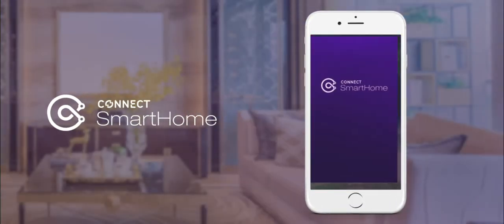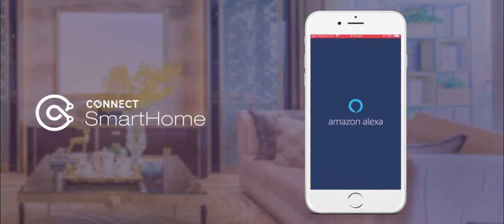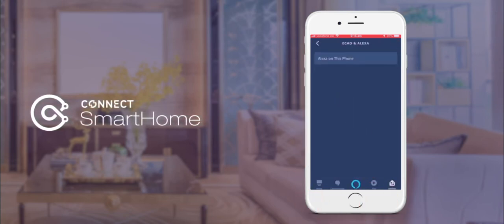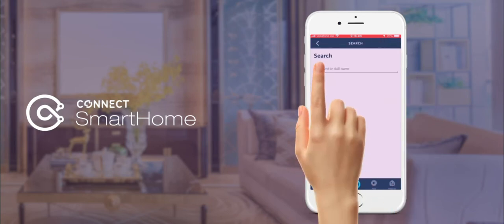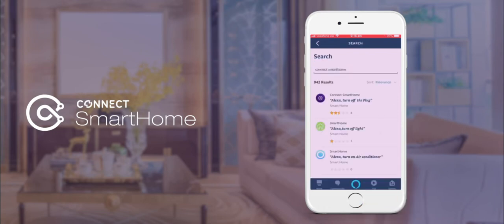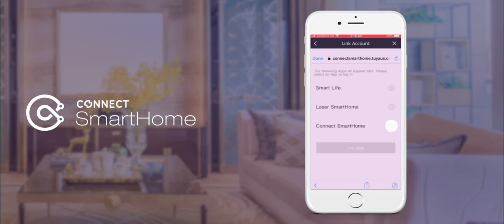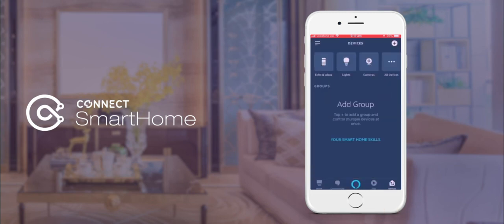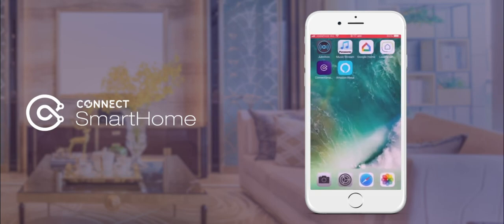Quick Guide - Linking Connect and Alexa Apps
In 1 minute we show you how to link these two apps together so that you can see control your Connect devices via Alexa.